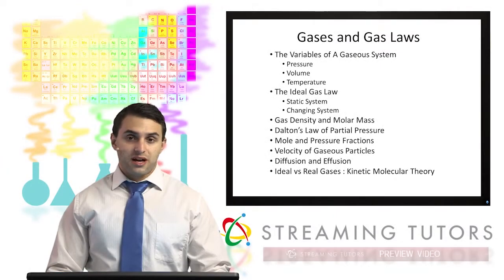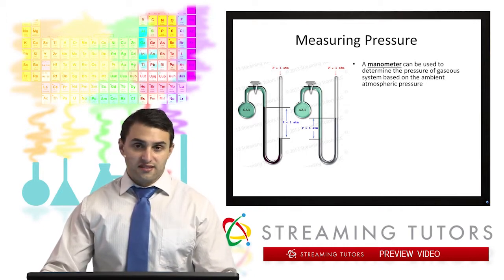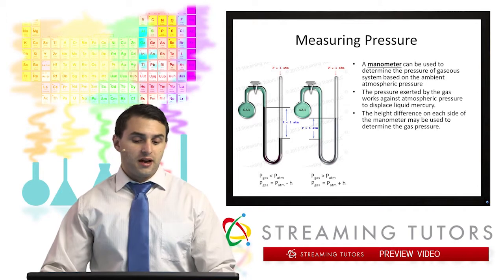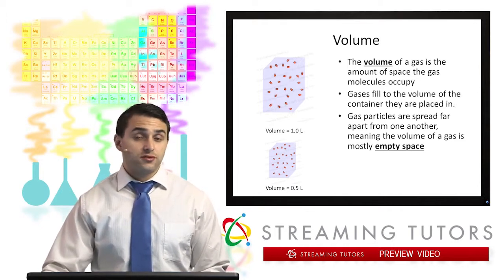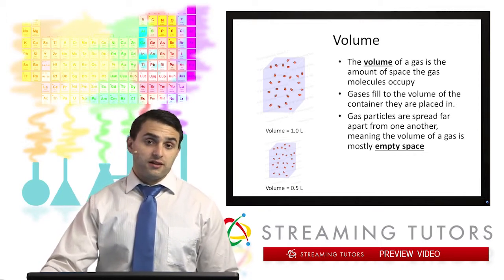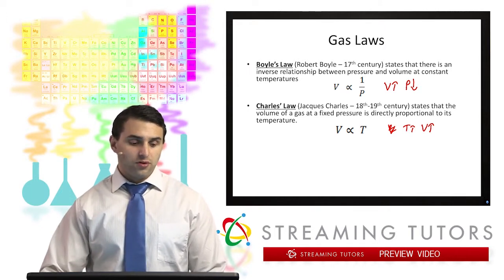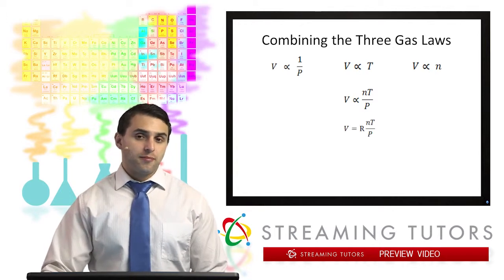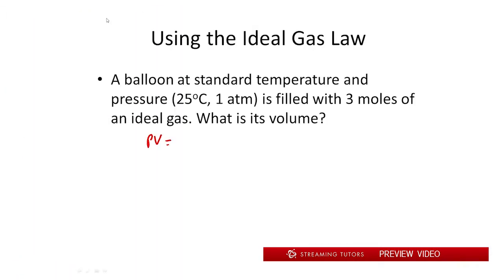General Chemistry Gases and Gas Laws tutorial